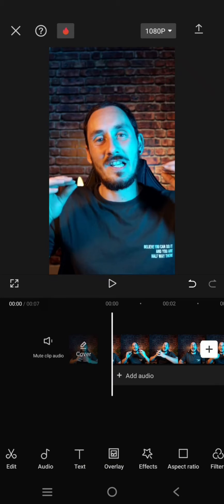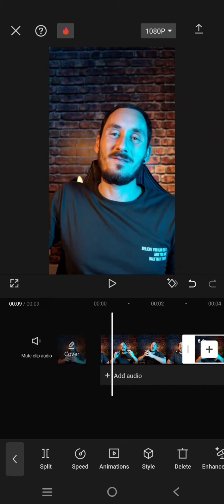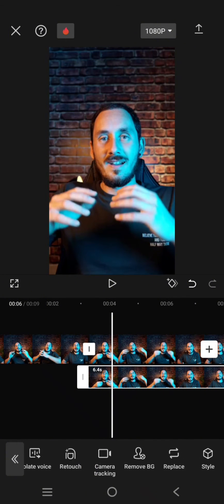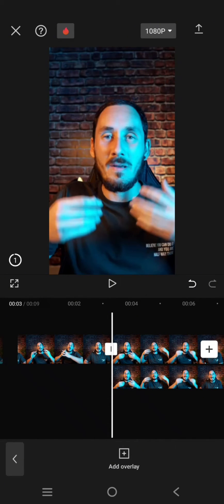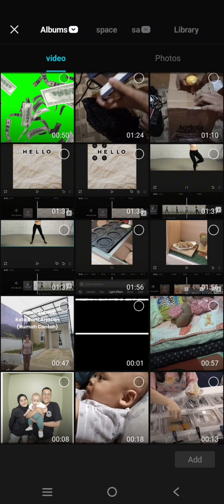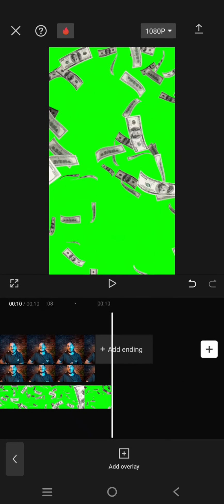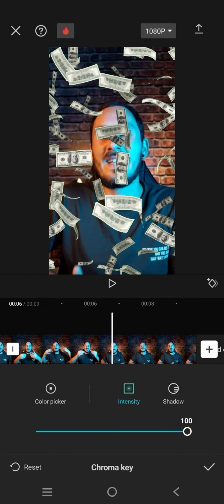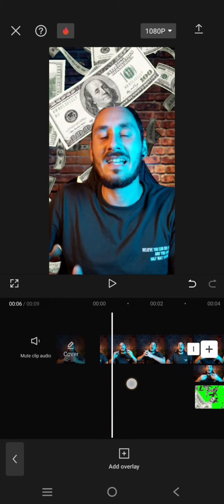Falling Money Effect! How to Create a Video with This Falling Dollar Bills Animation in CapCut?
Here's how you can create a video with the falling money animation in the CapCut Mobile